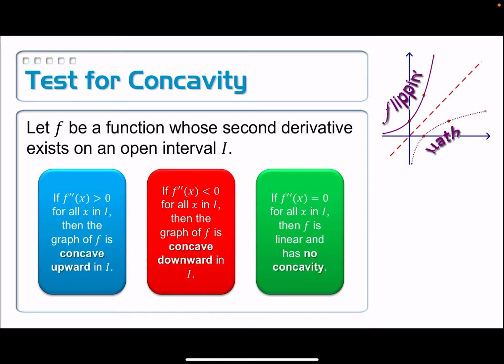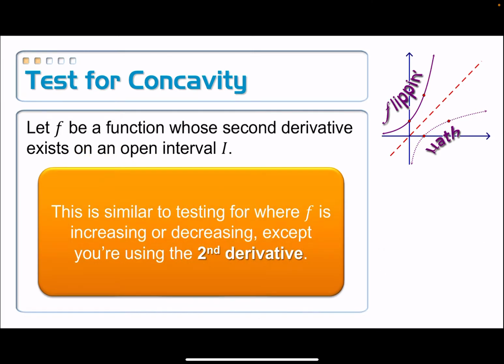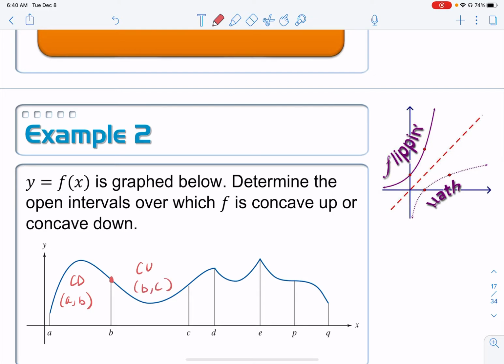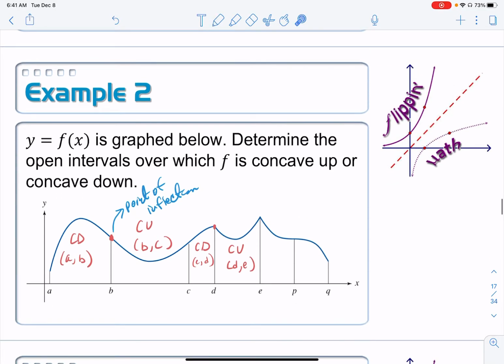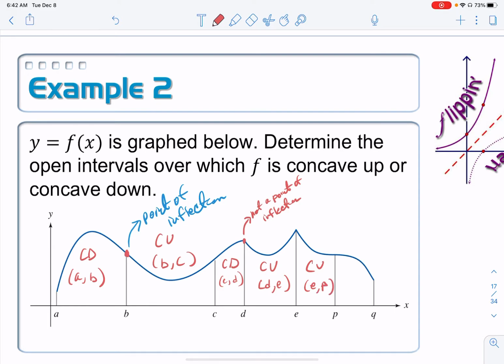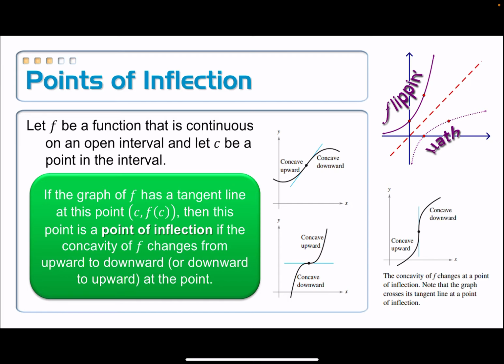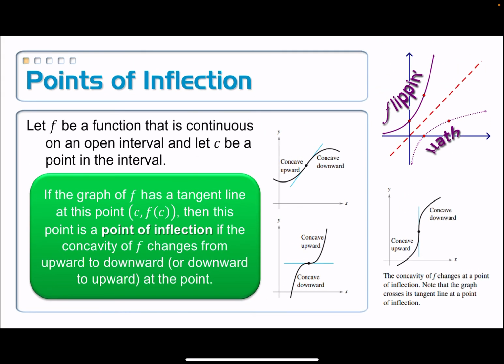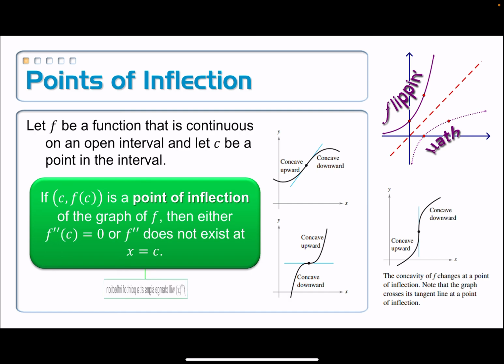4-3b: How 2nd Derivatives Shape a Graph, 01d